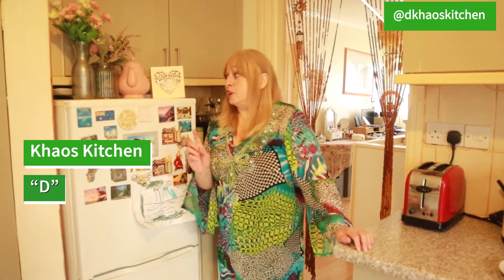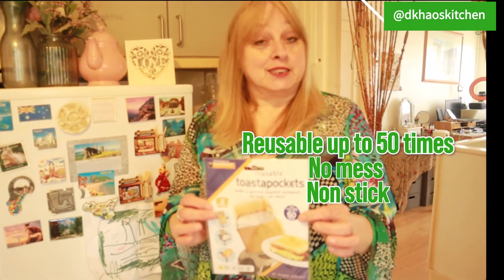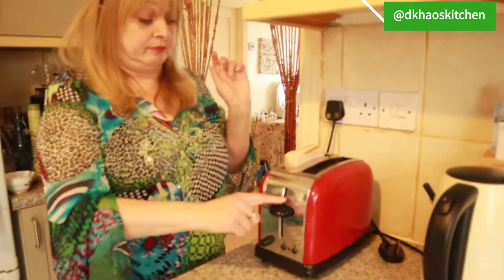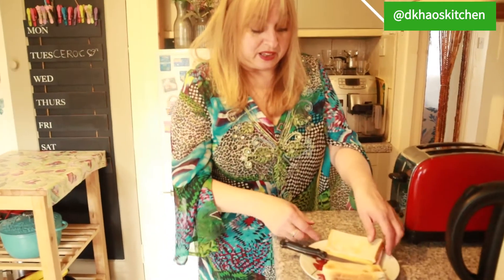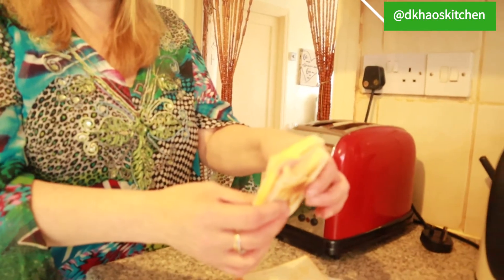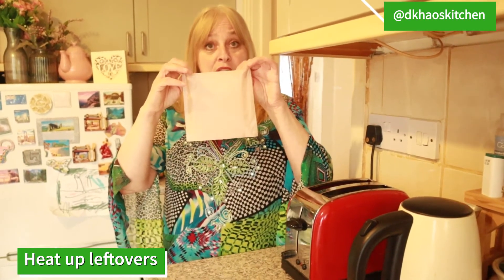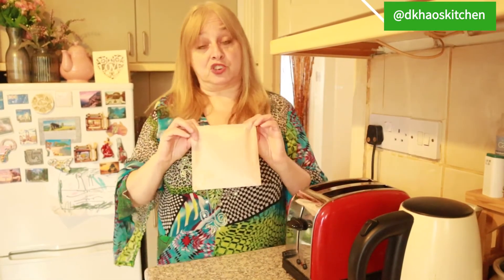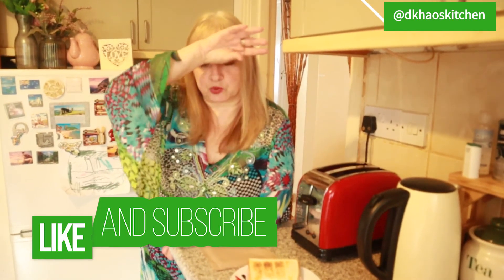Cool and simple kitchen gadget review: Toastapockets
Make a perfect toasted sandwich, no fuss- no mess!!!
easy to use, simple, reusable and very affordable !